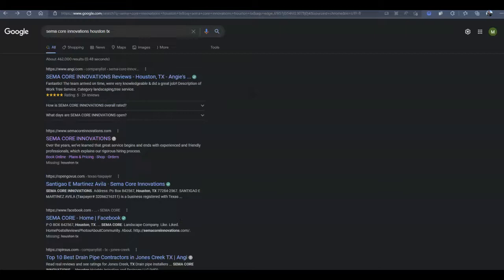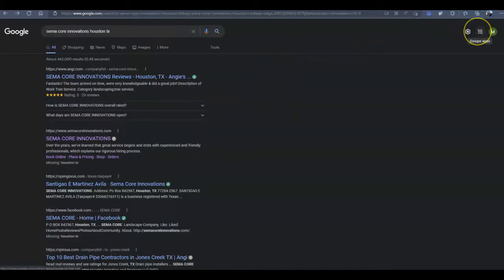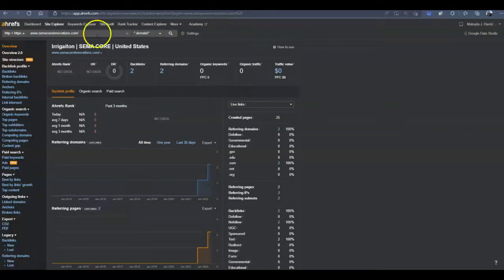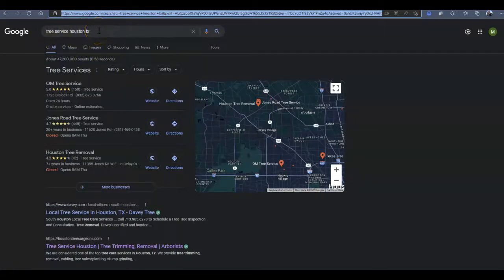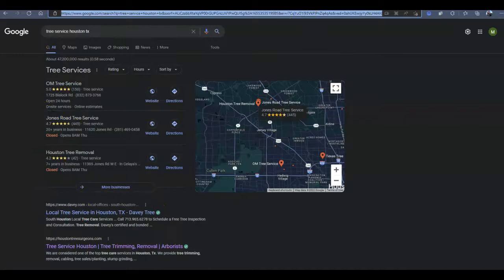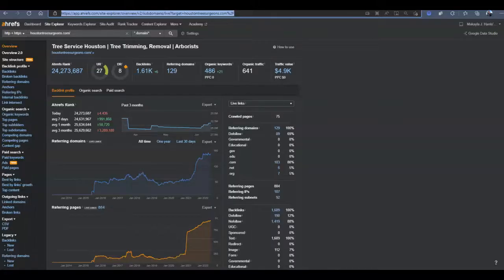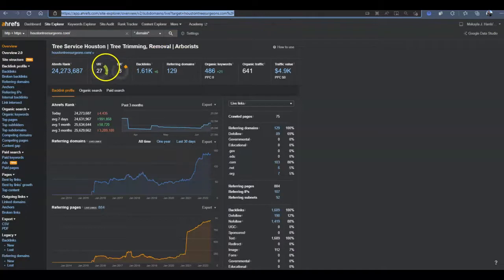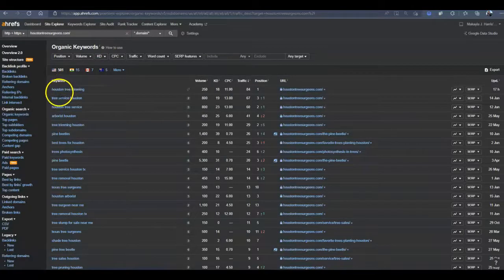Sema Core Innovations Houston TX